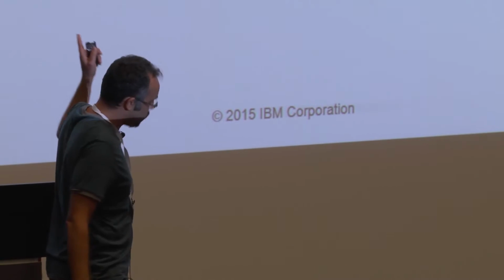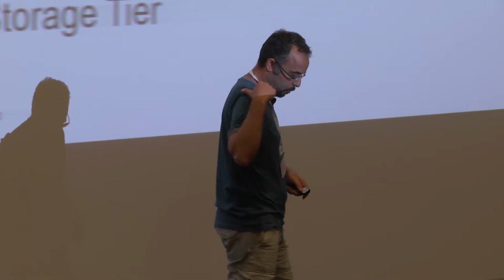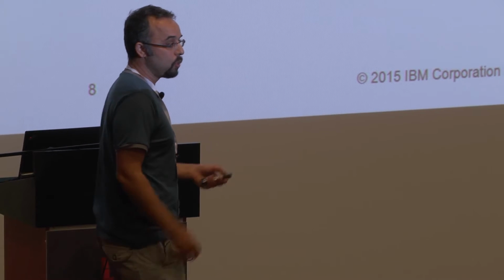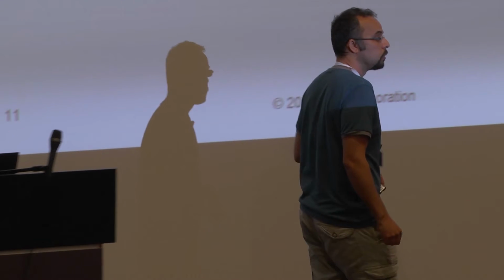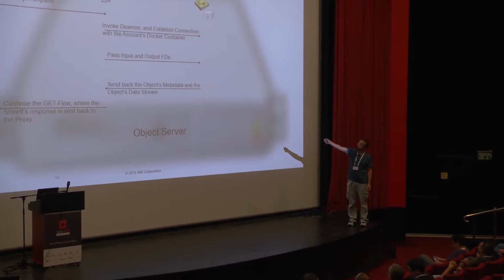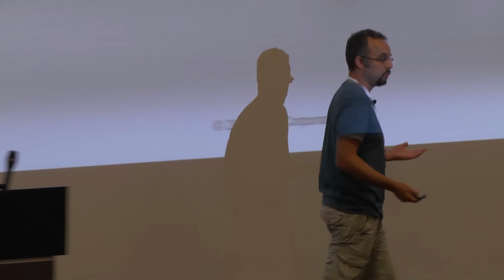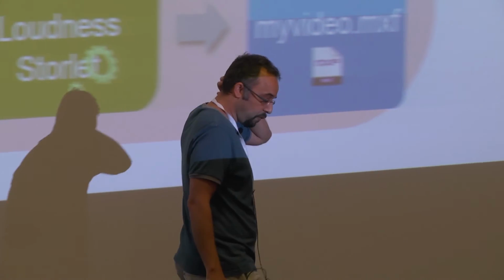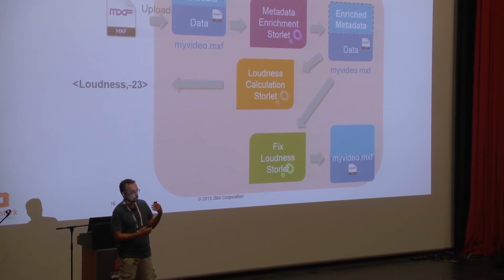Bringing Compute to Swift | Eran Rom | OpenStack Israel 2015